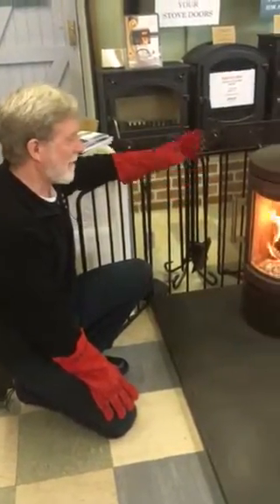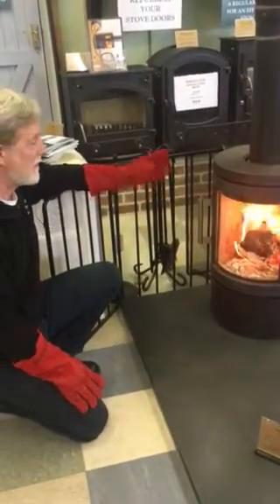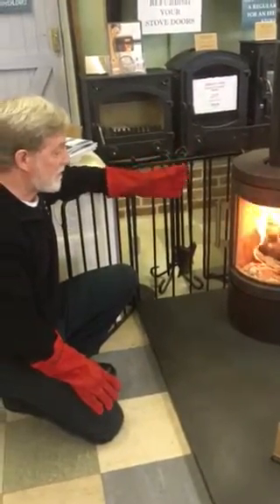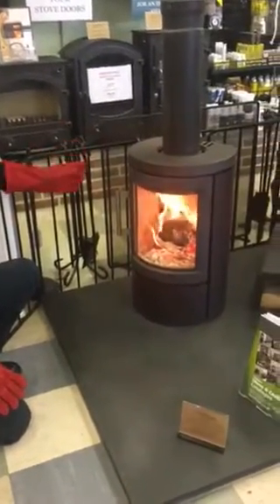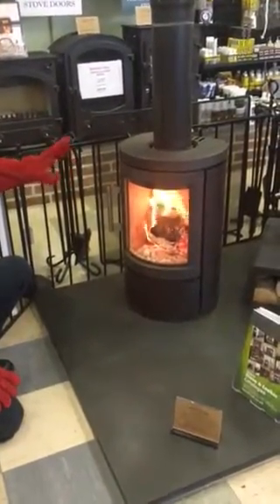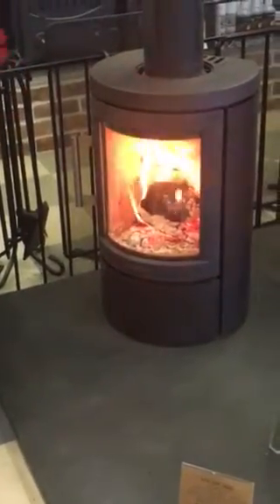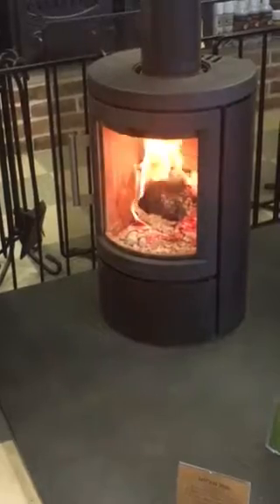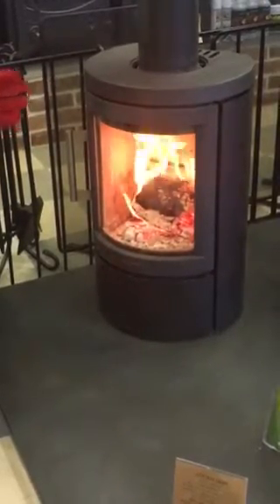Introducing the HWAM 2620 self regulating stove - Sandpits Heating Centre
Stove Guru Richard shows why the HWAM 2620 is different to other stoves in the market as it is self regulating- Live from Sandpits Heating Centre Showroom